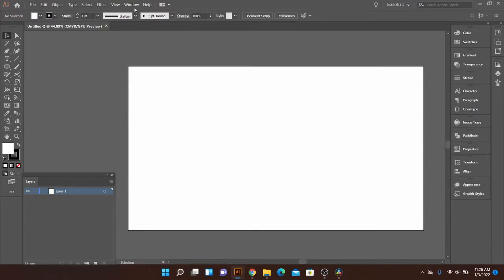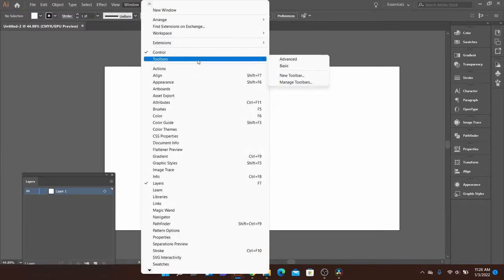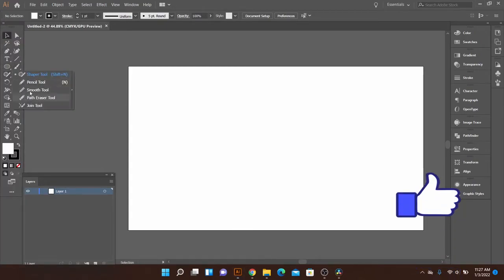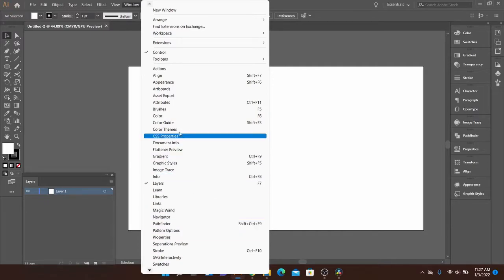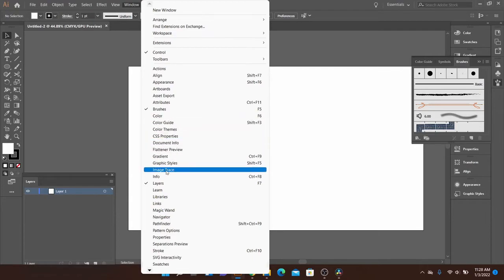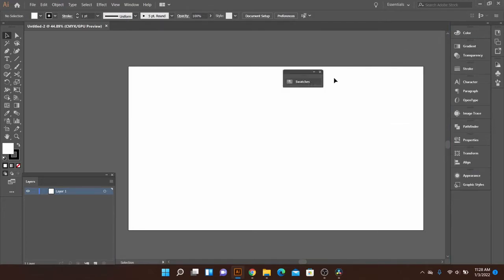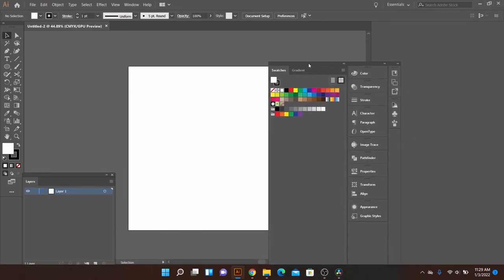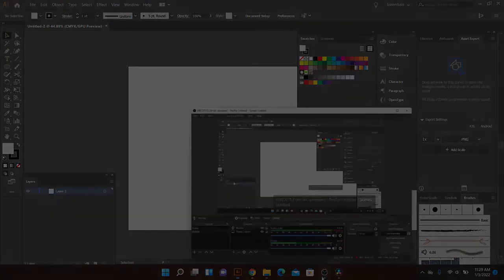Where to Find Adobe Illustrator Toolbars | How to Find Tools in Adobe Illustrator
From a comment I received on my control bar video, here is how to find all the tools and toolbars in Adobe Illustrator. I hope this is helpful for all who view this video! Let me know below all thoughts or questions you may have! :)

Timestamps:
0:00 Top (Control) Bar
0:30 Left Hand Side Toolbar
1:20 Right Hand Side Tools

718Raindeer.redbubble.com